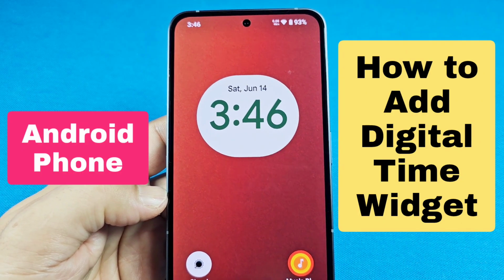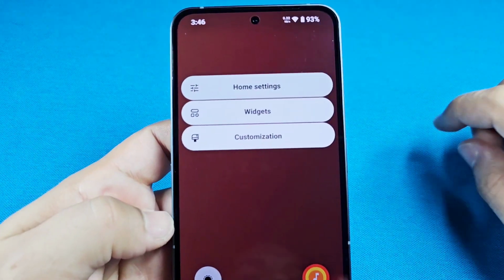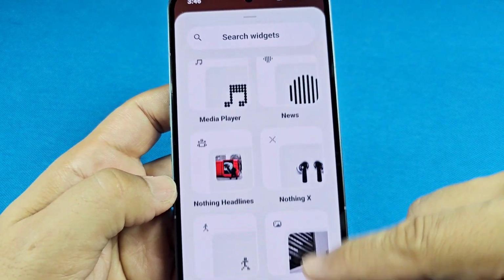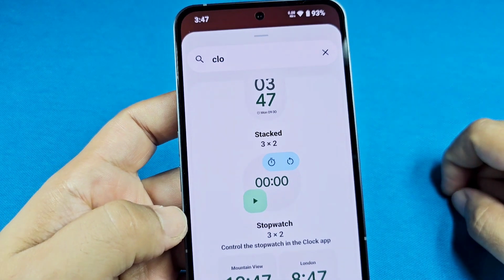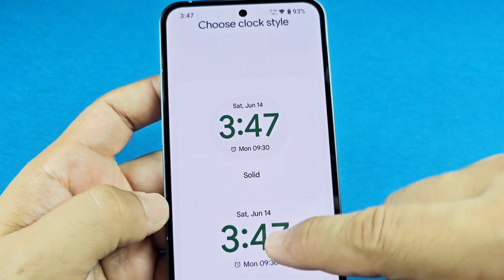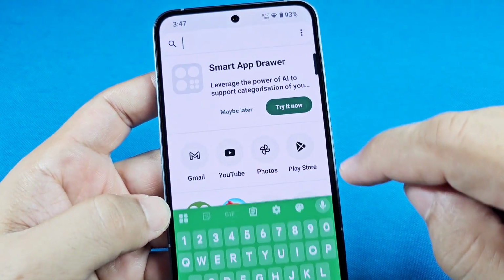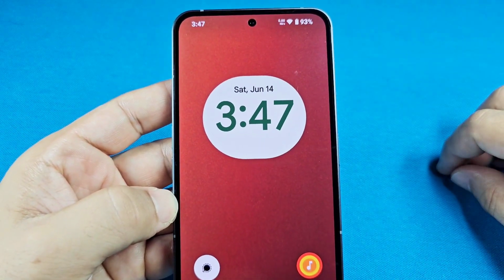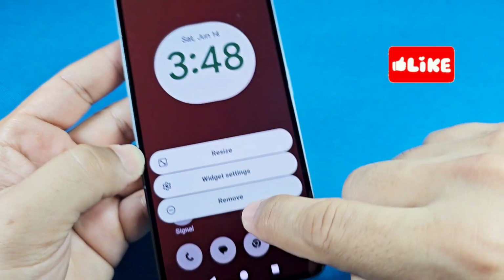How to add digital time widget on home screen for Android phone